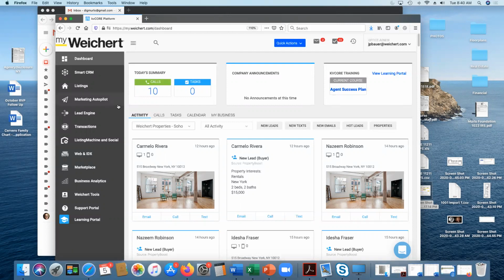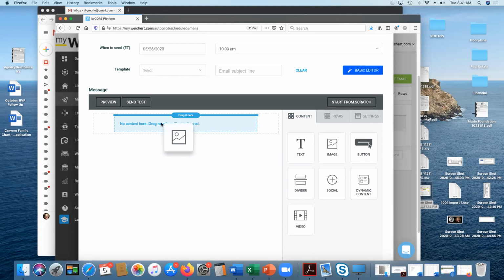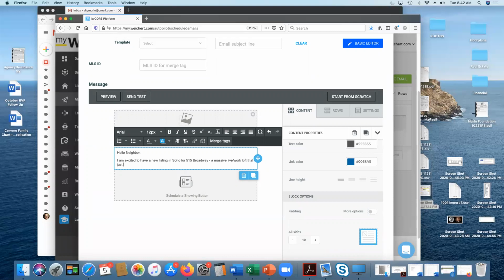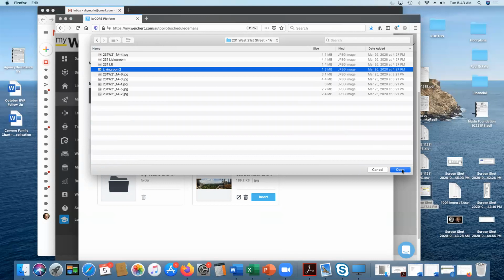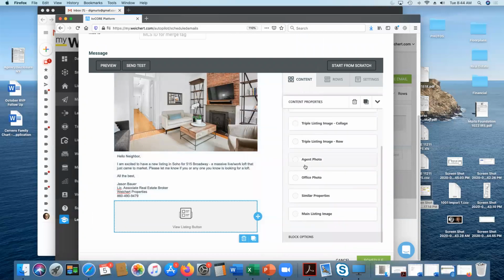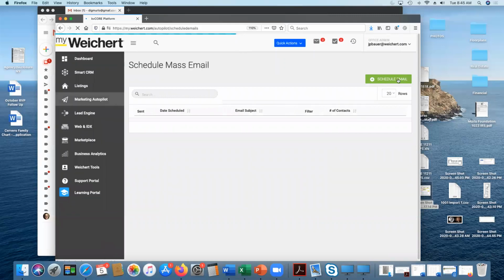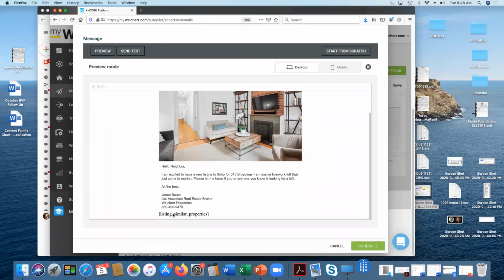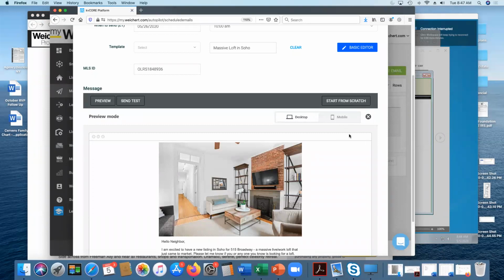myWeichert - Prospecting Email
How to create a prospecting email and send it out to a saved group in myWeichert